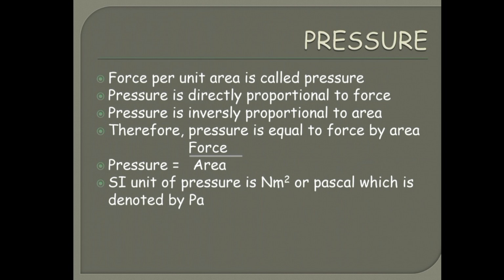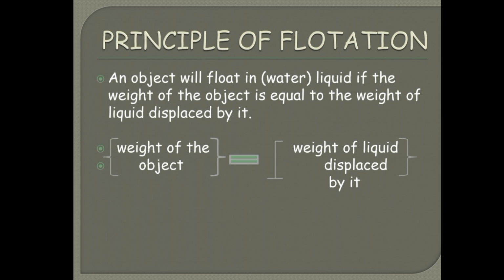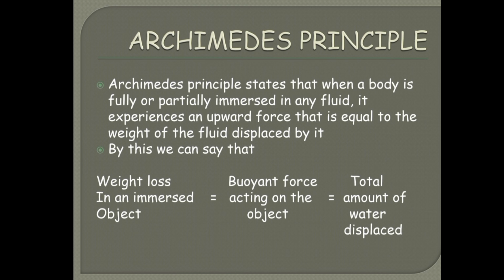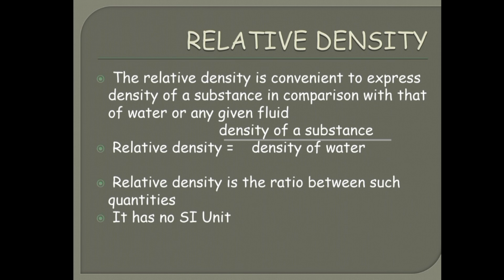Gravitation - Panchami k kadnur